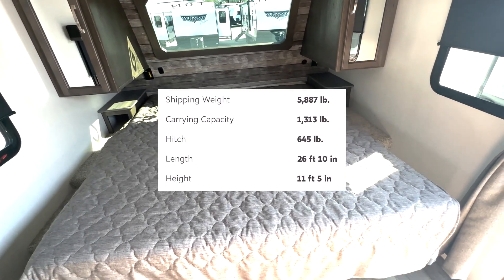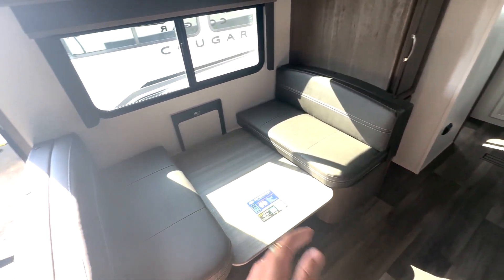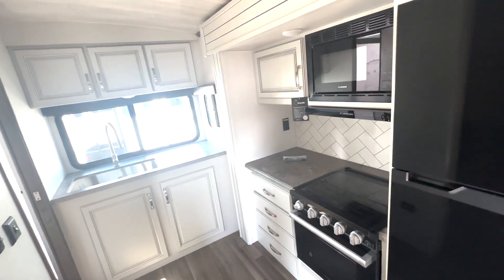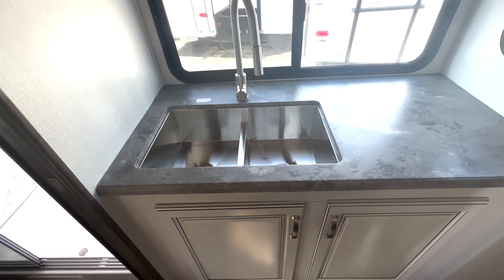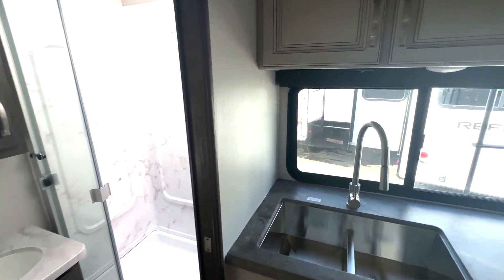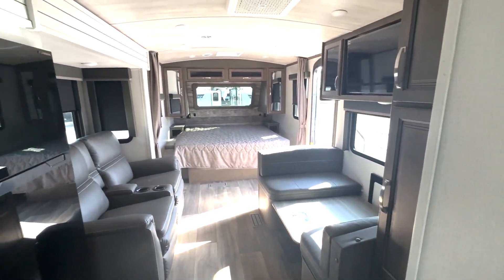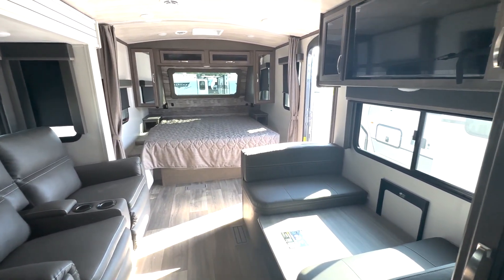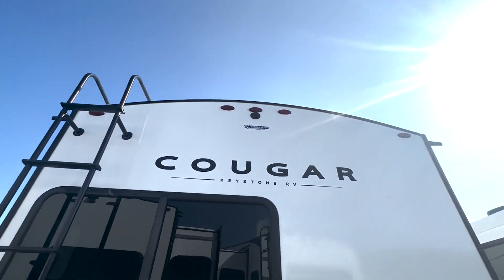COUGAR 22MLS - MID LIVING COUPLES COACH